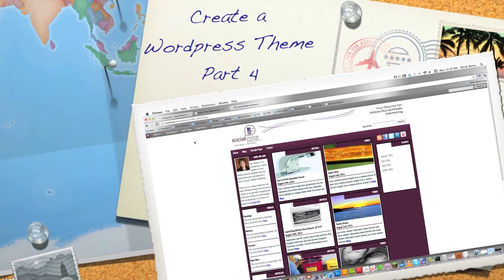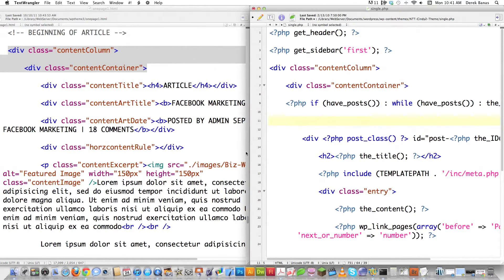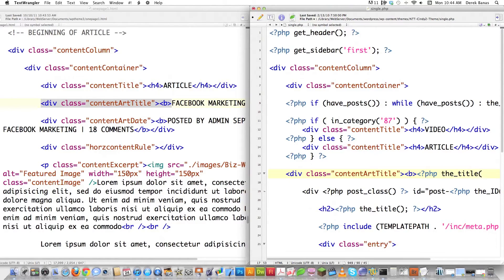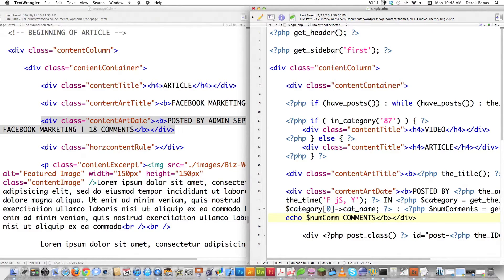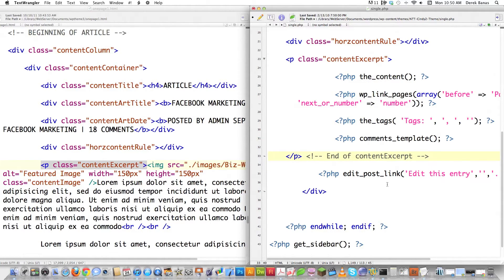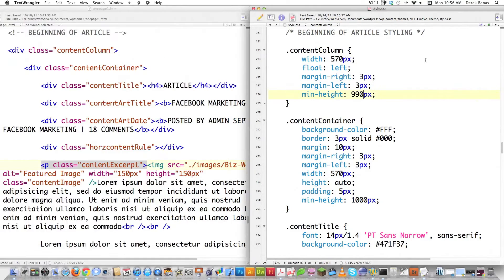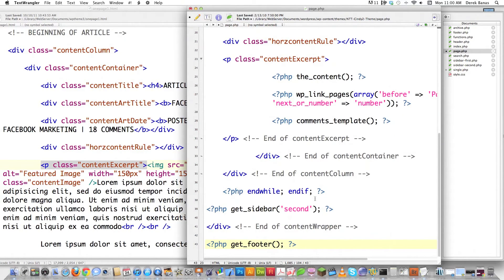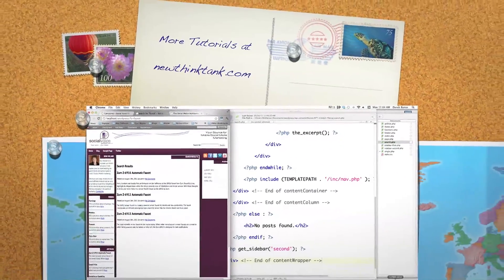Create a Wordpress Theme 4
I show you how to make single.php, page.php and search.php. As well, I show you how to retrieve post data like post authors, dates, categories, comments and articles.

CODE & THEME IS HERE: goo.gl/H8I5M